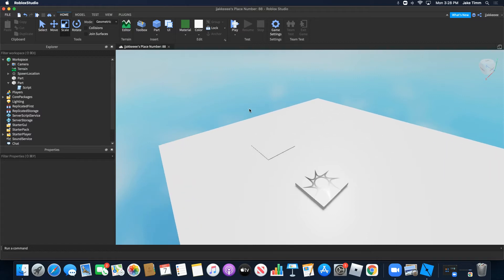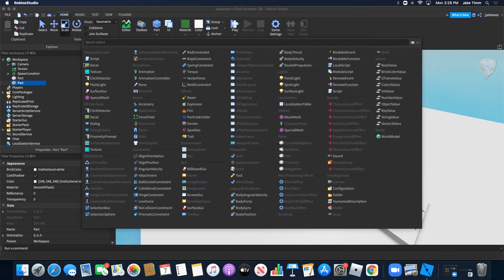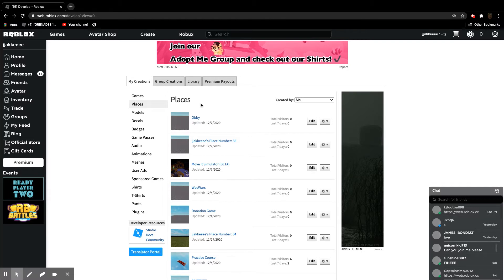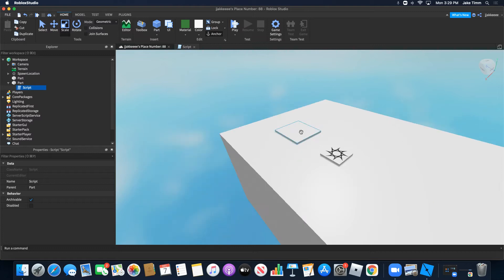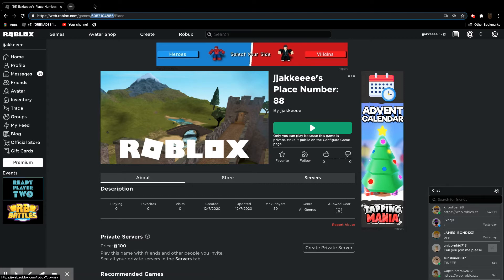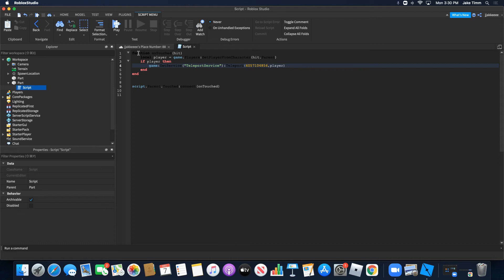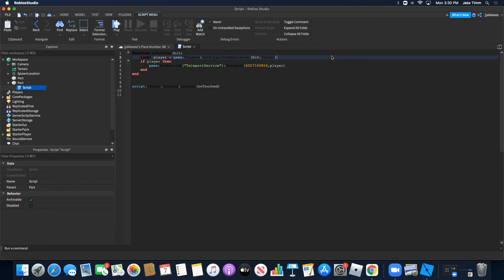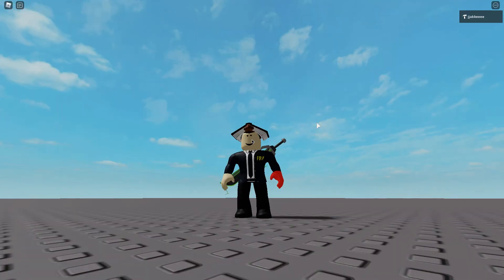How to make a game Teleporter (ROBLOX STUDIO)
How to make a game Teleporter!  Want the script?  Press more!  New Video:

Script:  function onTouched(hit)
 local player = game.Players:GetPlayerFromCharacter(hit.Parent)
 if player then
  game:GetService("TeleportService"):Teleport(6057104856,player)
 end
end

script.Parent.Touched:connect(onTouched)